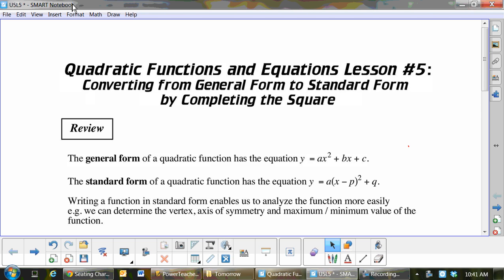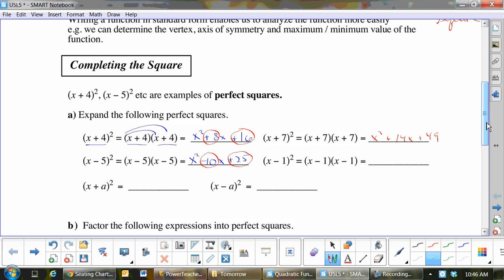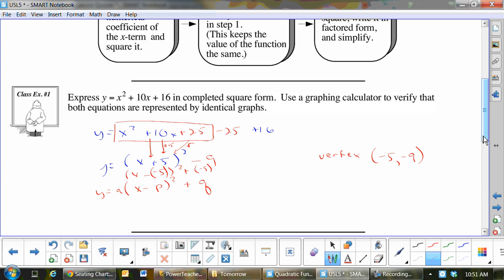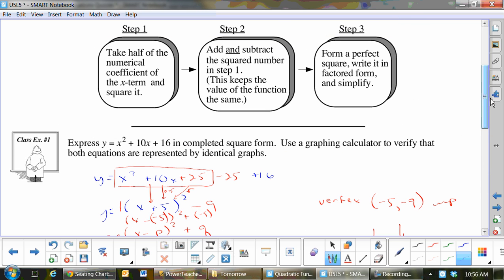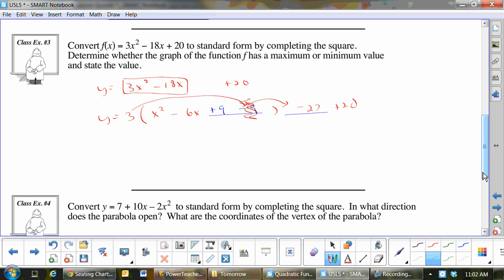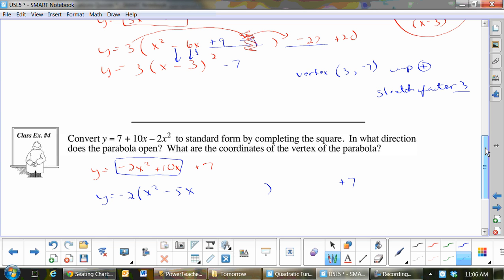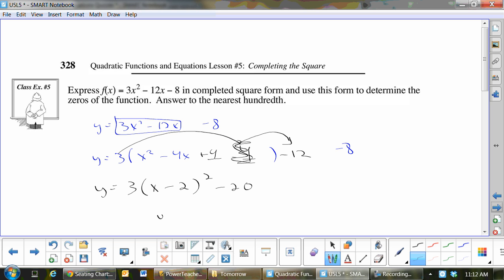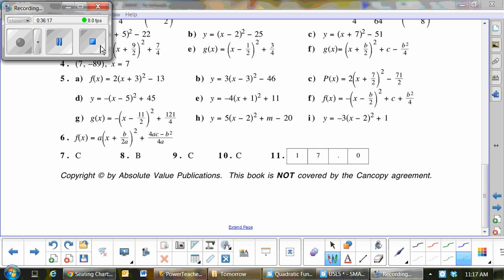U5L5 Converting From General Form to Standard Form By Completing the Square